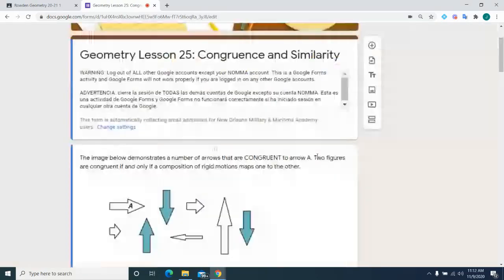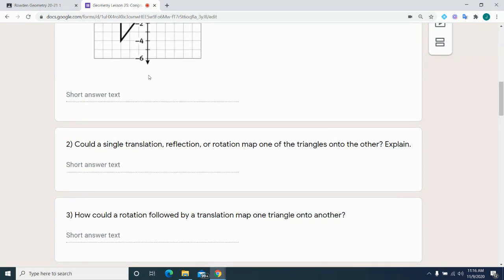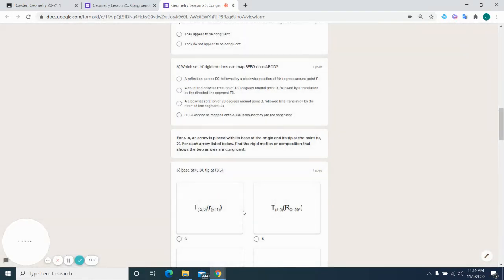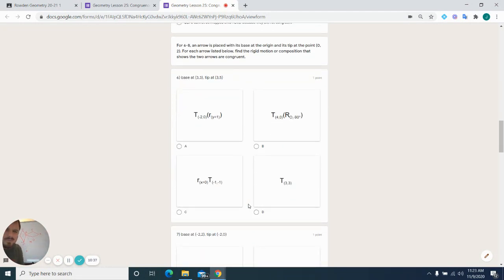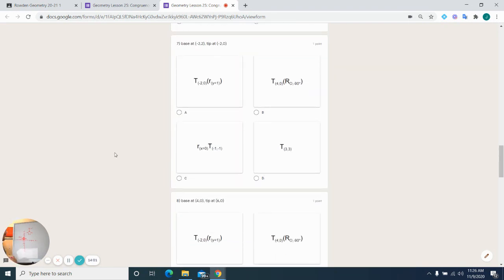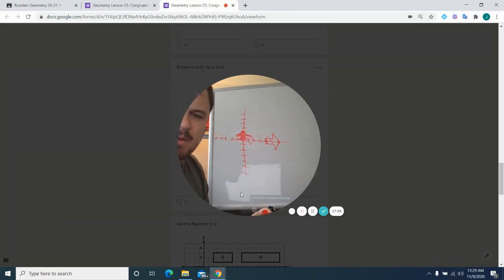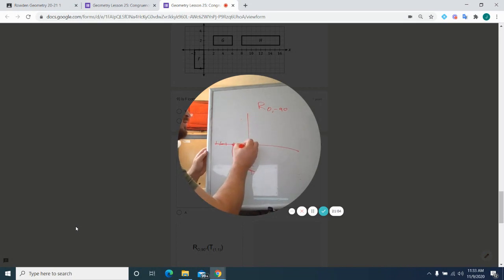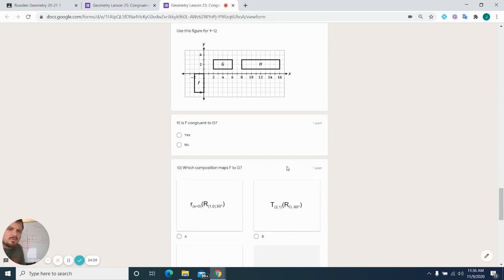Geometry Lesson 25 Congruence and Similarity